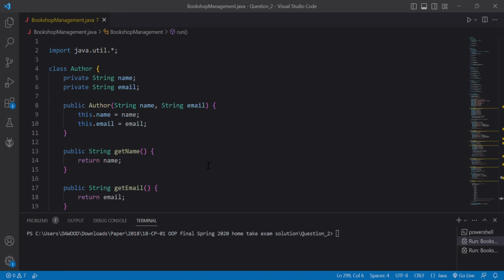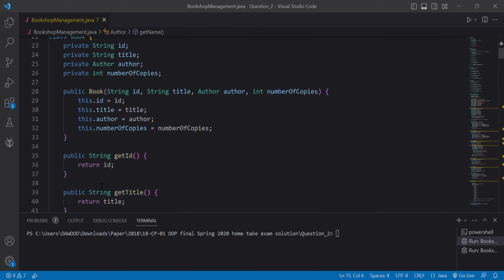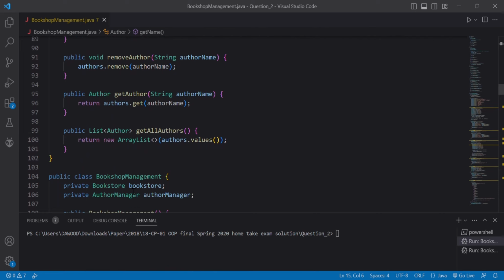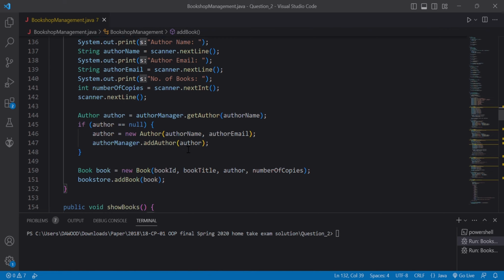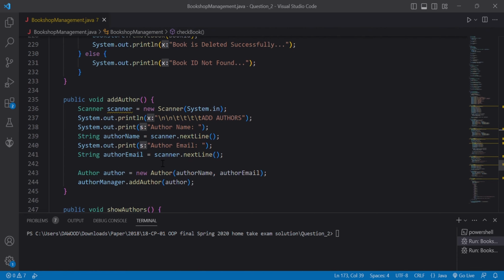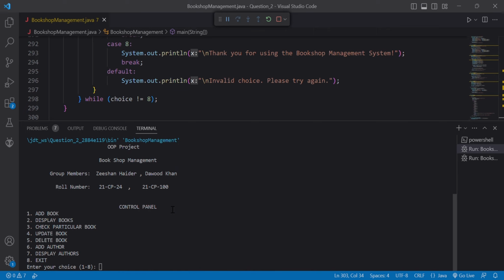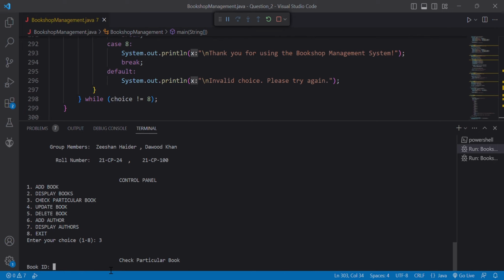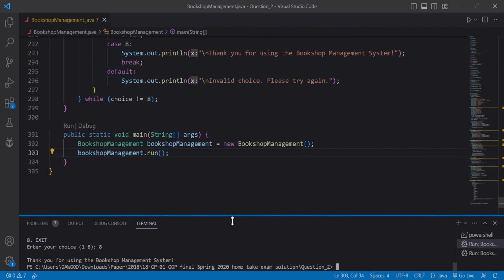Book Shop Management System Project | Java OOP